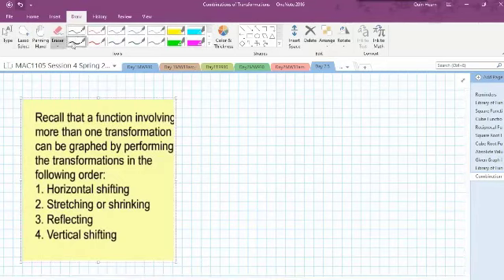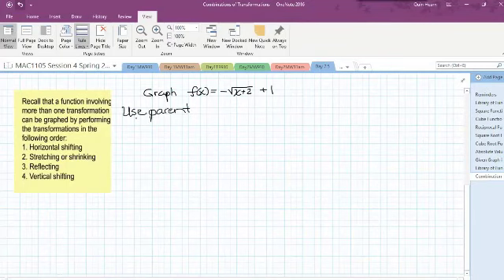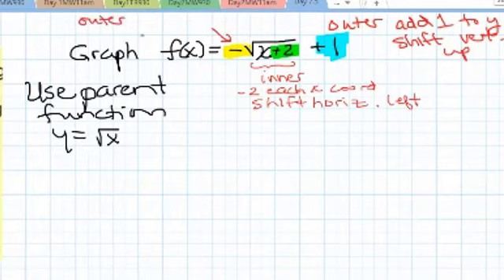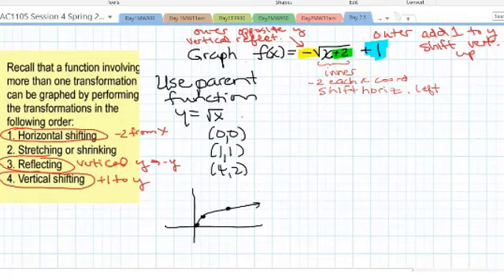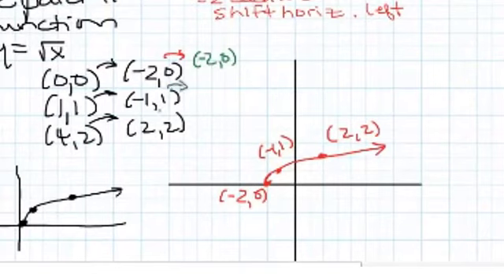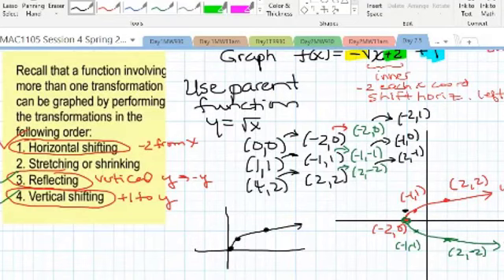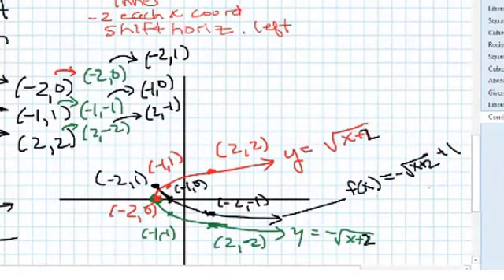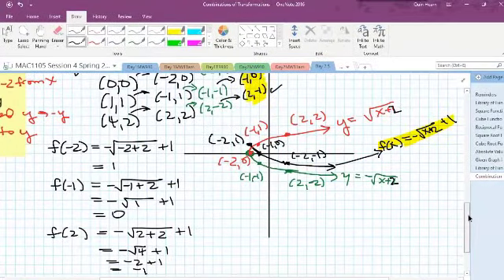Transformations Part 7 Combination of Three Transformations To Graph Function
In this video, we continue discussing the order in which transformations should be used to graph a function that includes several transformations.  We graph a function that has the square root function as its parent function, with a horizontal shift, a vertical reflection, and a vertical shift.